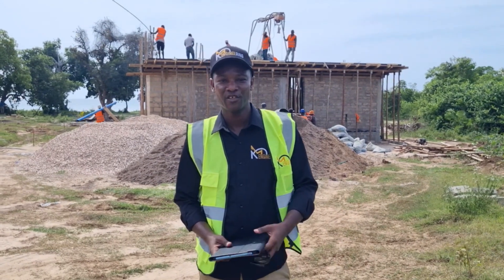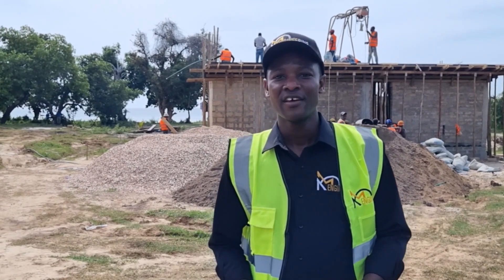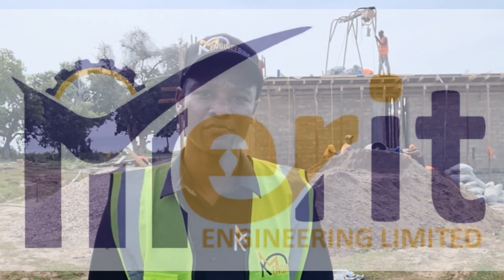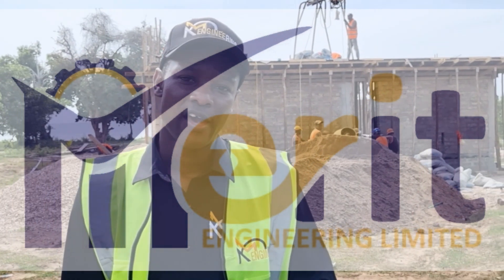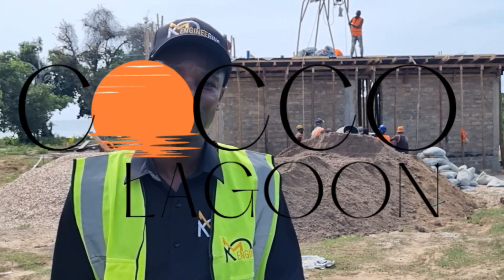Site Diaries Ep 01 - Progress Inspection Cocco Lagoon - Pemba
Site Progress inspection of Nakupenda and Makuti Villas @coccolagoon3449 Cocco Lagoon Project on Pemba Island, a 5 star condominium project by Zanglory Investments where KM Engineering is part of the design and supervising team.